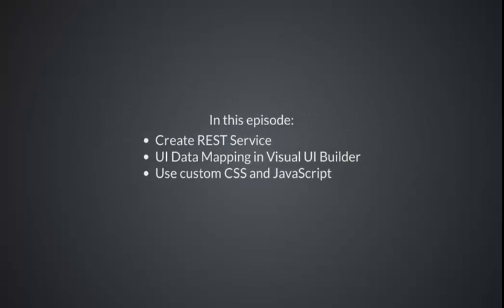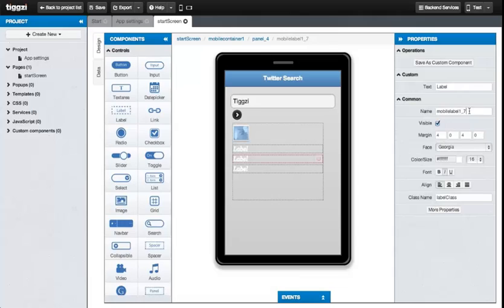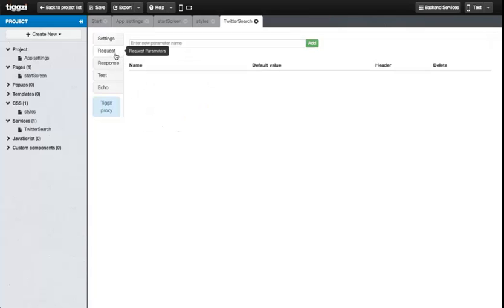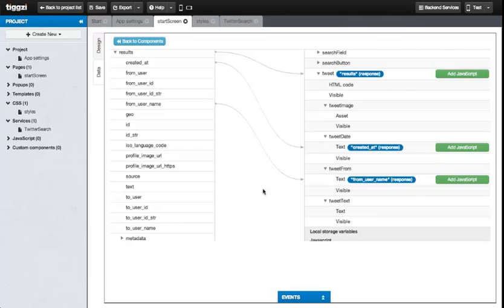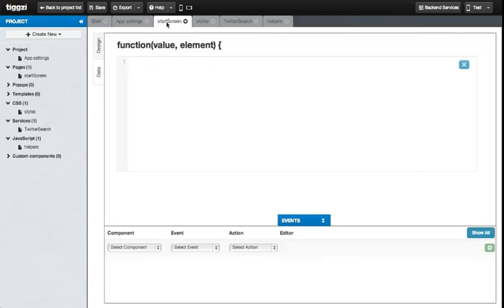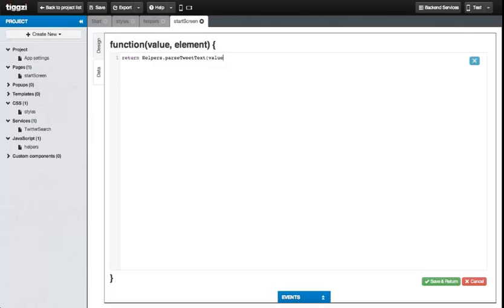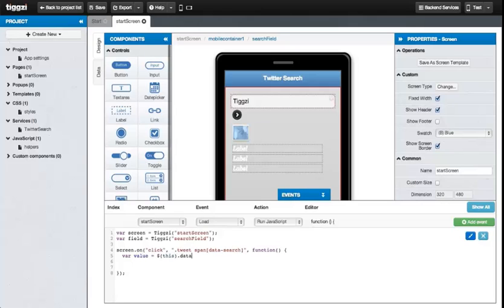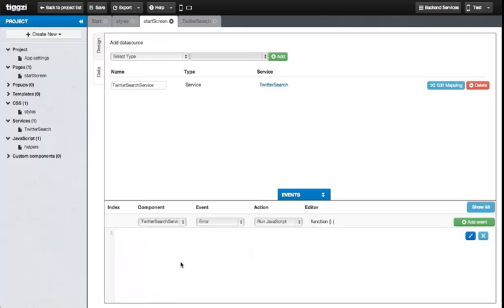Lesson 2: Data Mapping to a Service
In this lesson of the Tiggzi training course, we:

* Create a REST service (wrapper)
* Visually data-map the service to the UI
* Use custom CSS and JavaScript